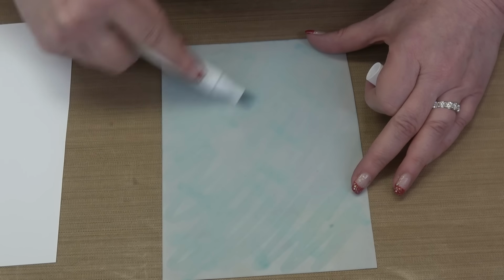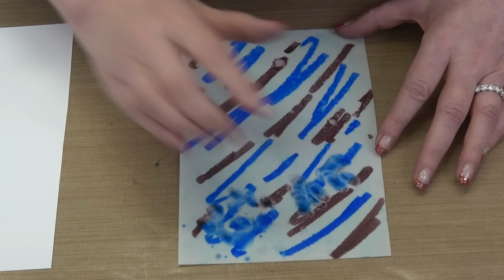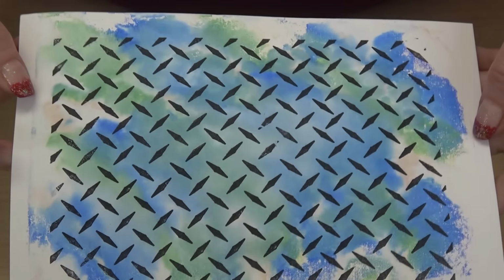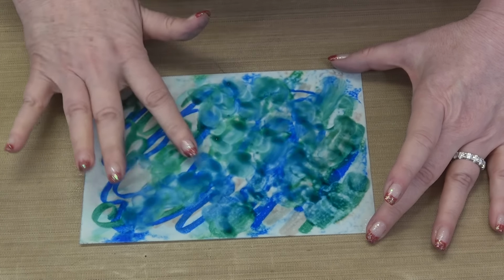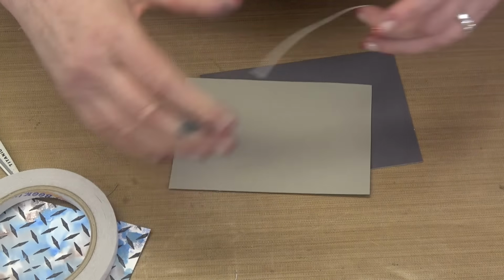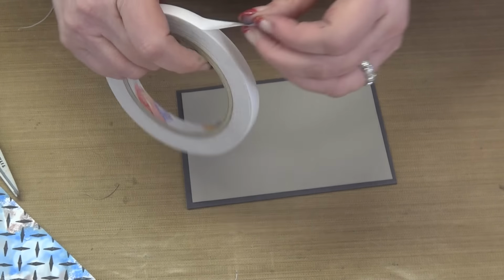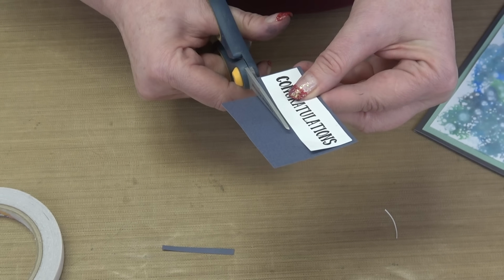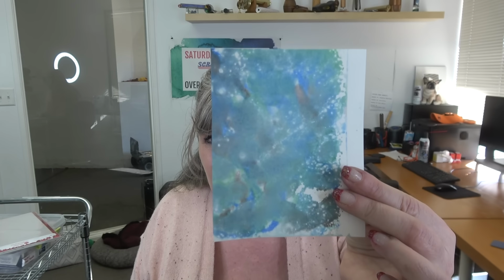Make It Monday Event featuring Couture Creations. Value Priced Bundle Only $19.99 Reg Price $75.58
ALL PRODUCTS FEATURED IN THIS CLASS CAN BE FOUND BY CLICKING THIS LINK: